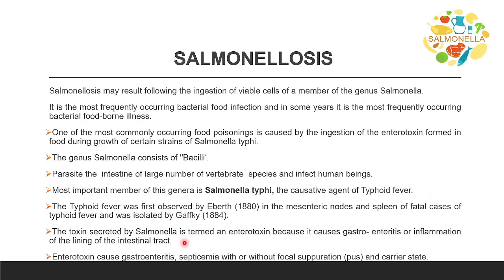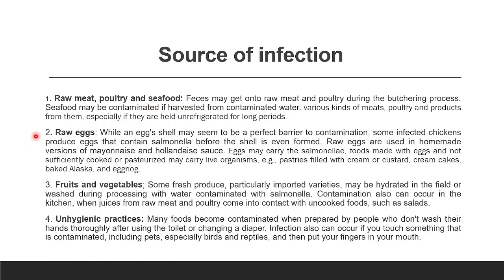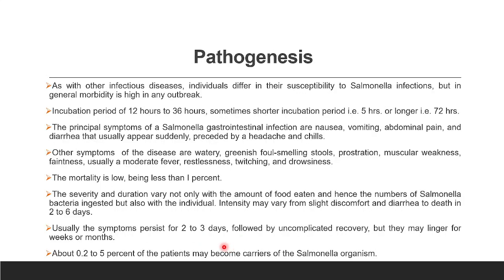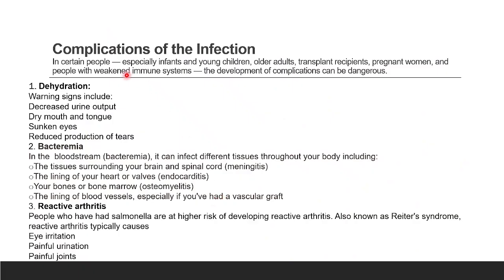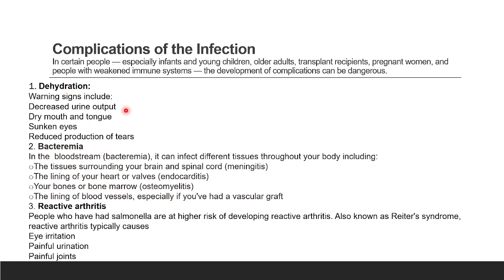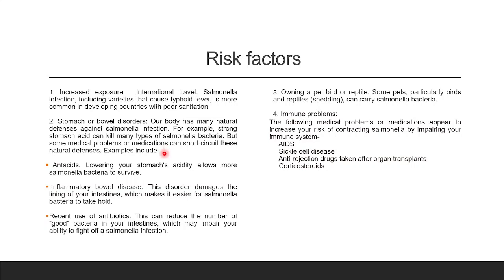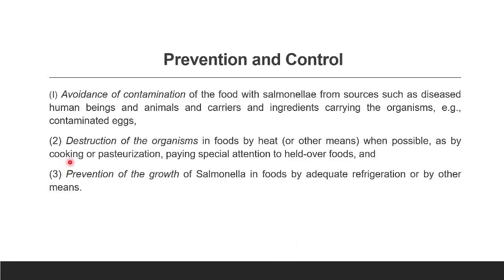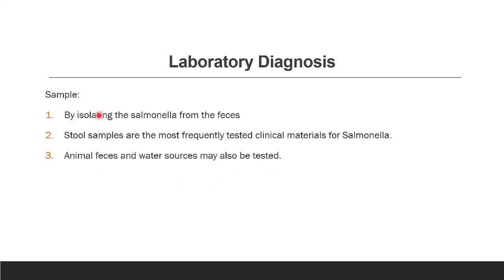Salmonellosis | Food Microbiology | Dr. Smriti Bajpai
Salmonella food posoning